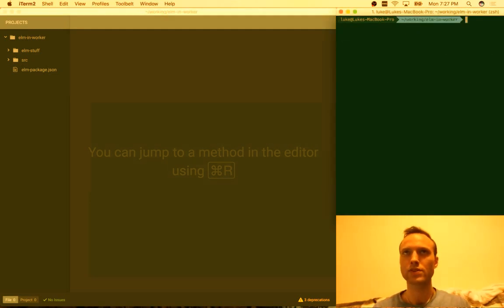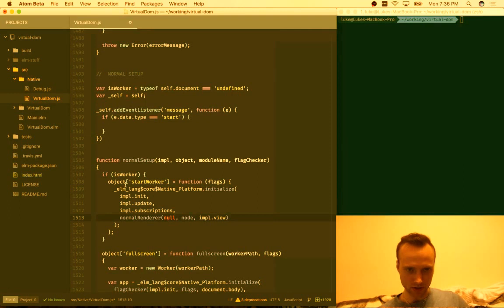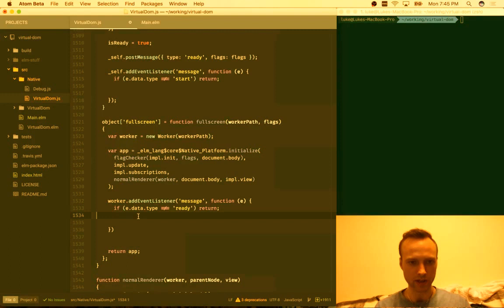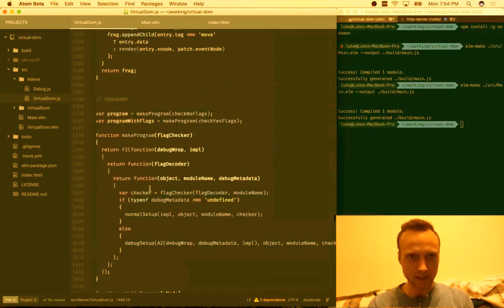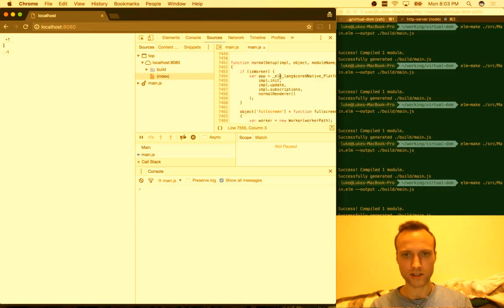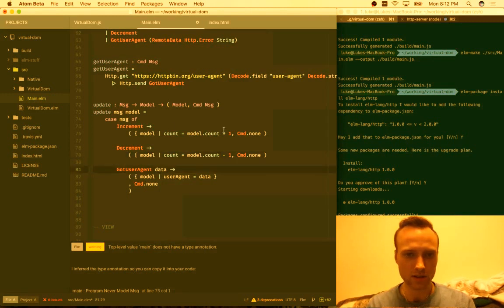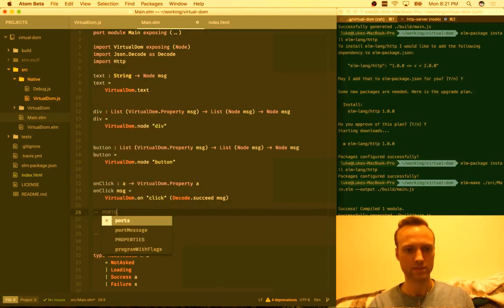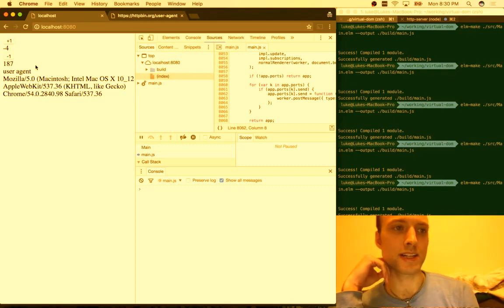Building a Web Worker renderer in Elm part 2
Part 2 of live coding an experiment to run an Elm program's Model and Update in a Web Worker.

You can get in touch with Luke at @luke_dot_js on Twitter or @luke in the Elm Slack